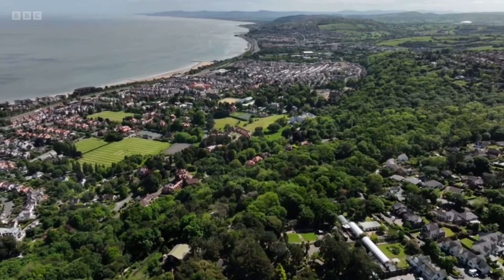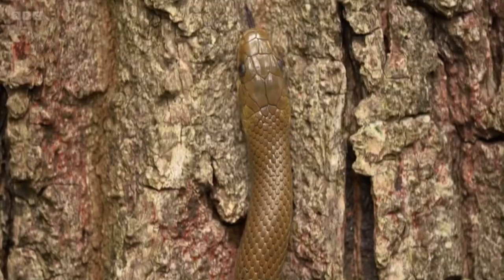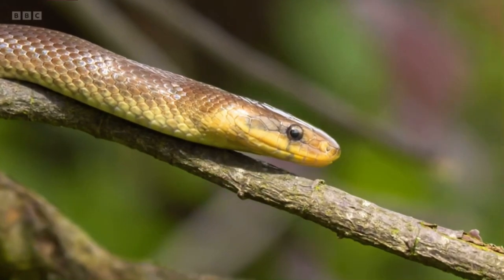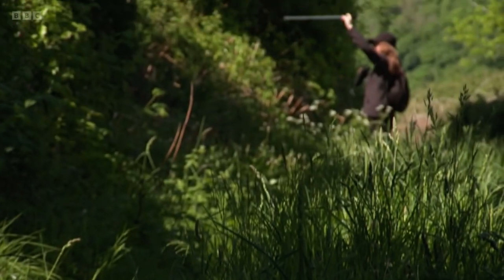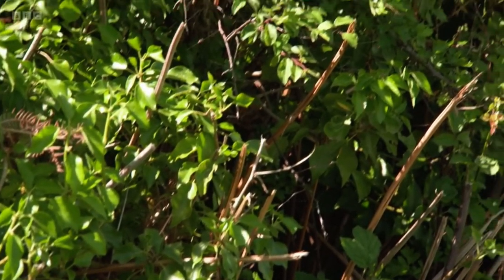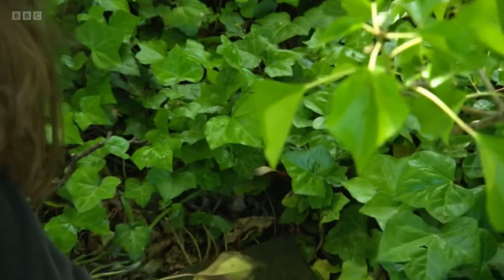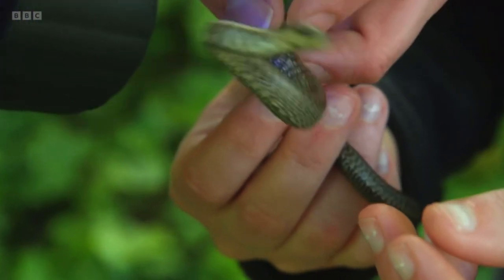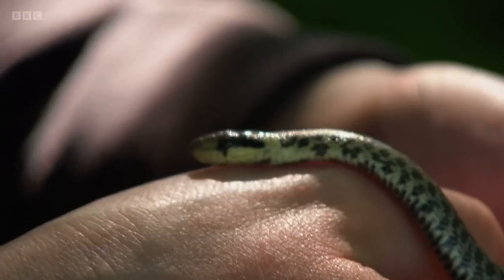Researching the Aesculapian Snake at Colwyn Bay | Springwatch in Wales 2024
Researchers at Bangor University Tom Majors and Lauren Jeffrey follow a surprising reptile introduced to Wales at Colwyn Bay, the Aesculapian snake, introduced by accident in the 1970s when they escaped from the Welsh Mountain Zoo.

Episode 6: Changing Worlds
Date 21.07.24